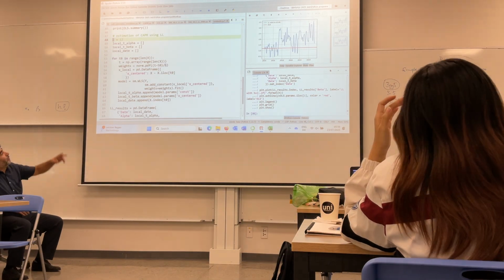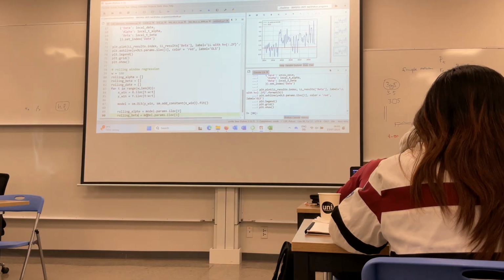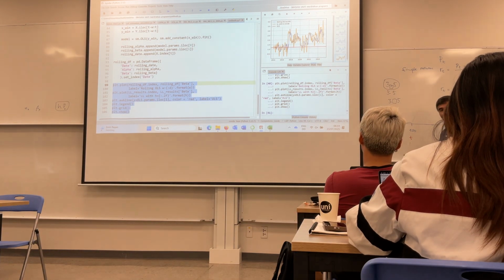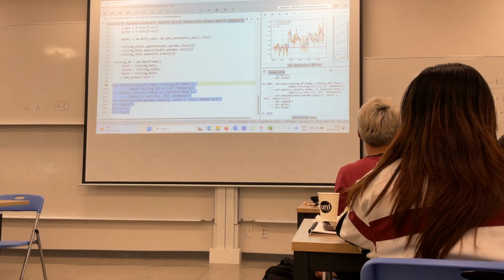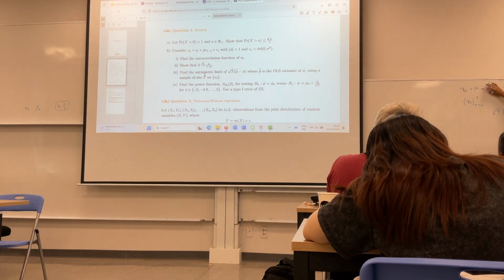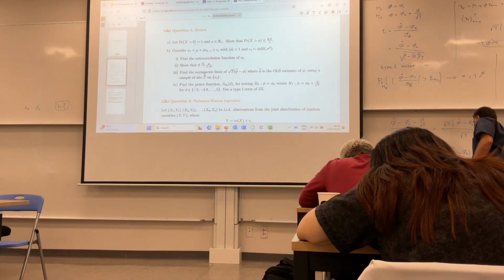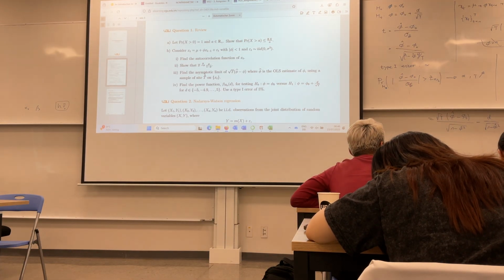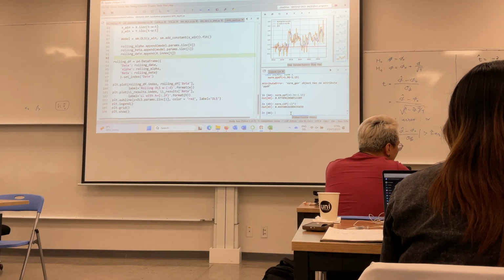ATFE_Day 3 pt 2/5